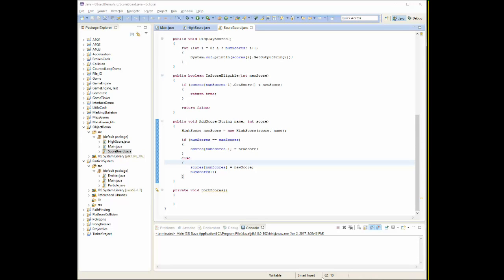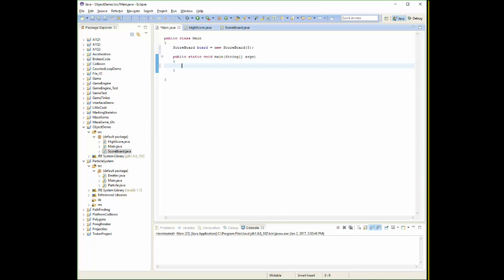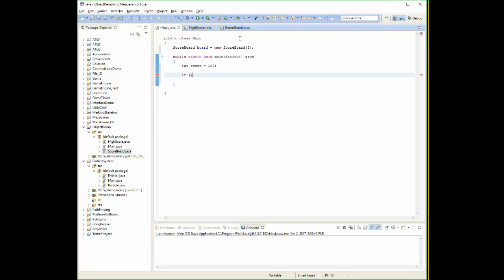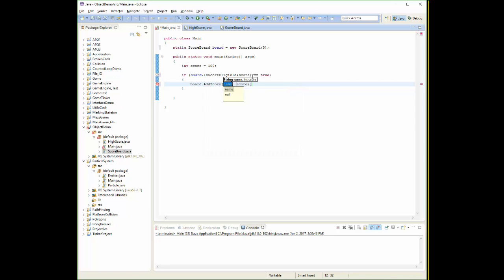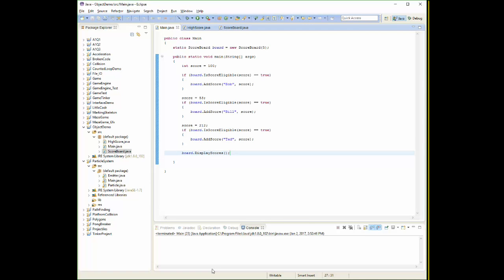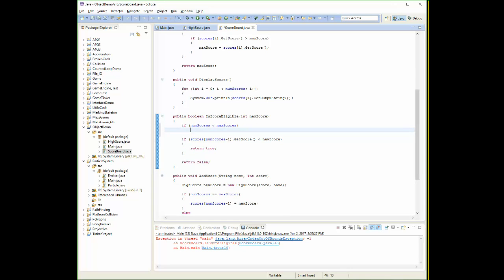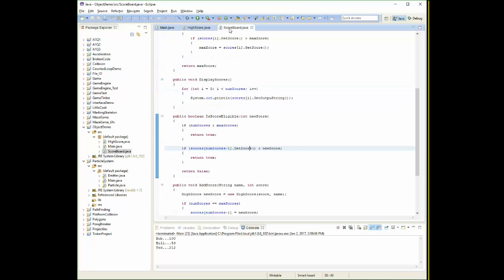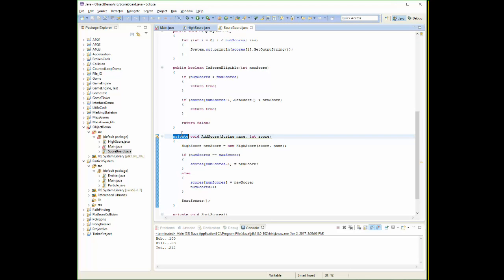Java Data Manipulation X1- 05 OOP Finalization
A demonstration showing how to tie all the components together to make it functional.